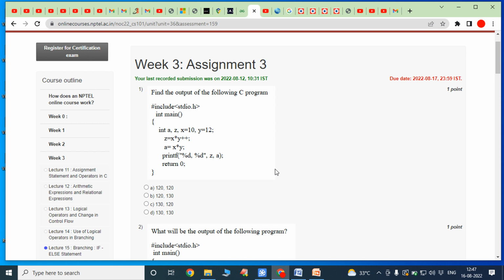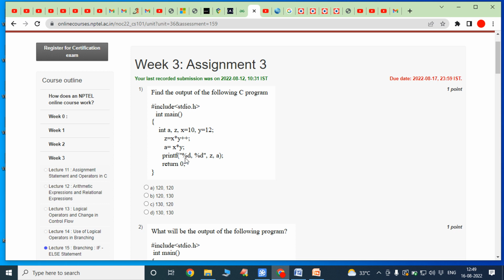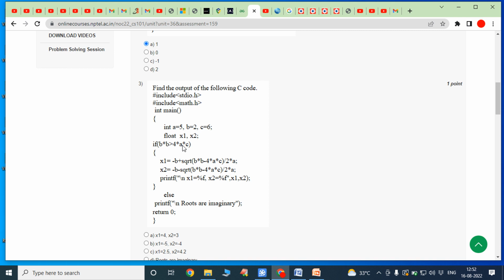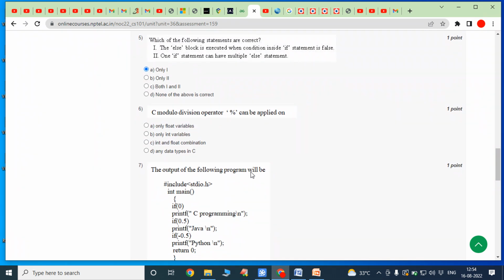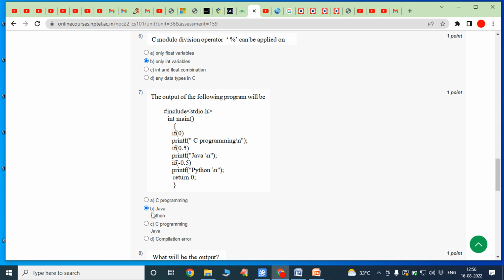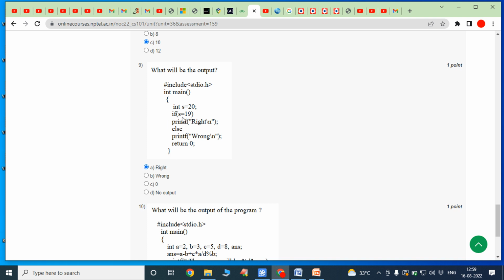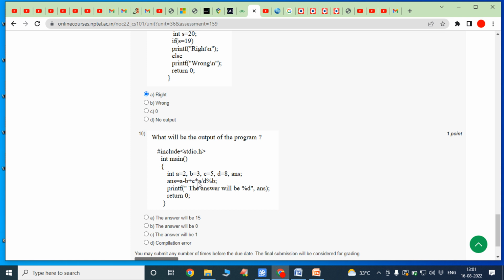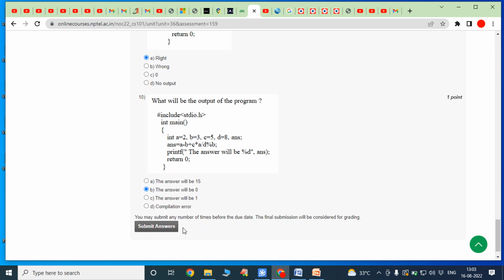NPTEL Problem Solving Through Programming In C Assignment 3 Answers 2022 || NPTEL Swayam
NPTEL Problem Solving Through Programming In C Assignment 3 Answers 2022
NPTEL Problem Solving Through Programming In C
Problem Solving Through Programming In C Assignment 3 Answers
NPTEL Swayam Problem Solving Through Programming In C
Problem Solving Through Programming In C week 3 answers
NPTEL Swayam
NPTEL